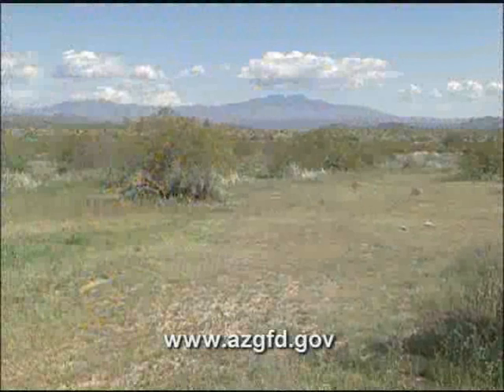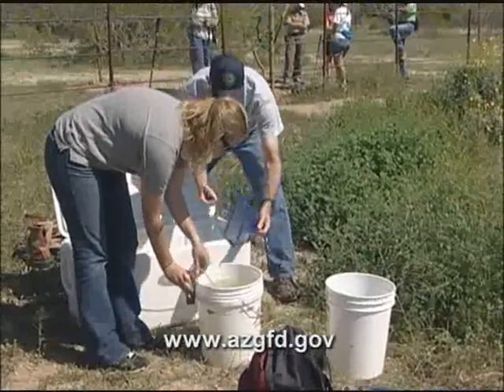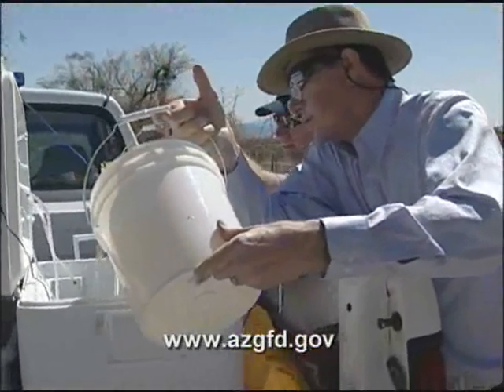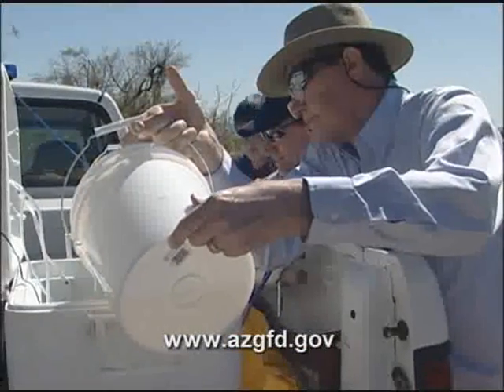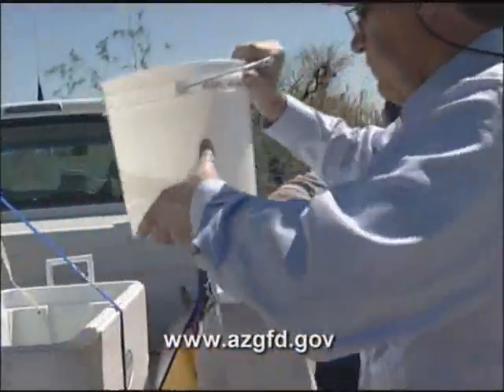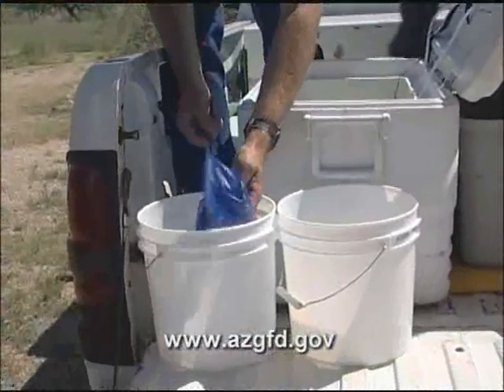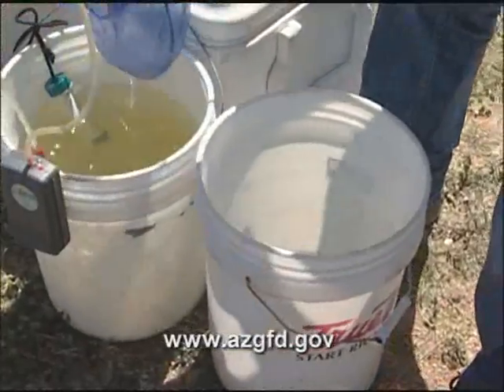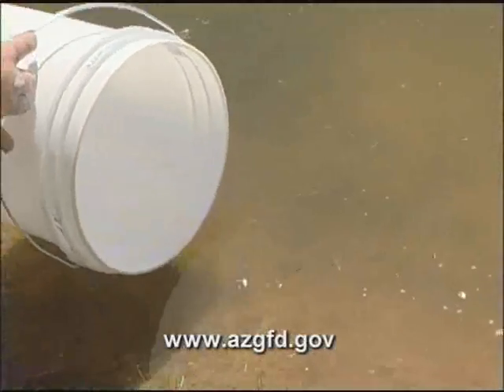Safe Harbor Fish Endangered Native Fish Species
Safe Harbor Fish: Maricopa County McDowell Regional Park is the latest home to some endangered native fish species.  By the Arizona Game and Fish Department